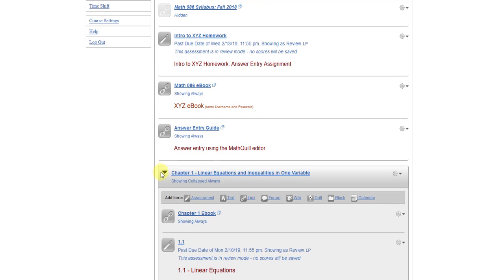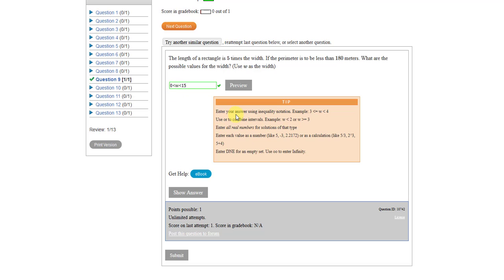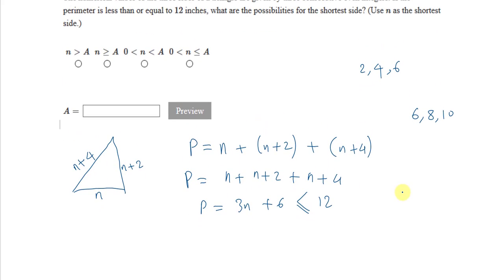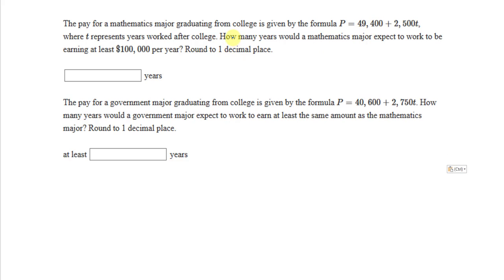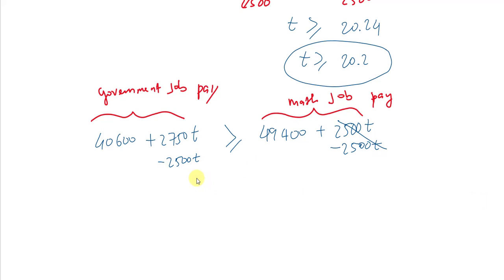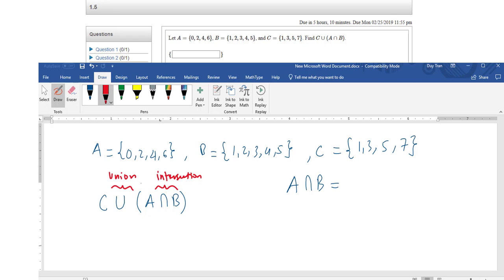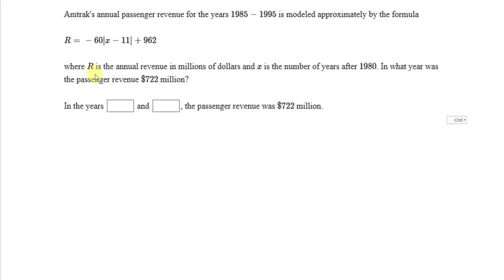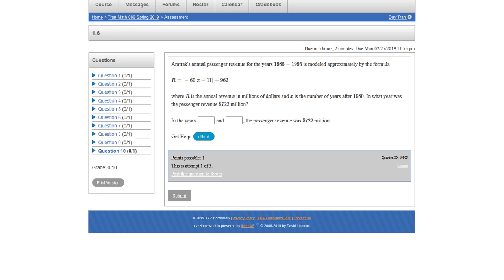Chapter 1 Forum Homework Problem Helps (1.4+1.5+1.6)